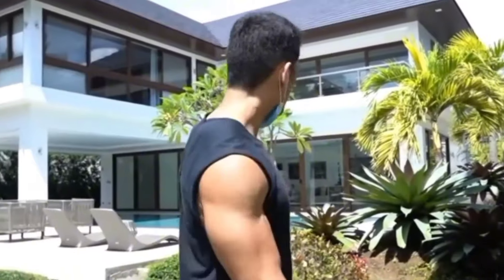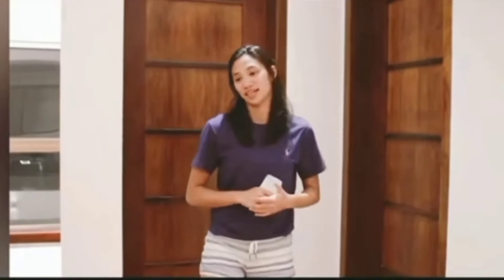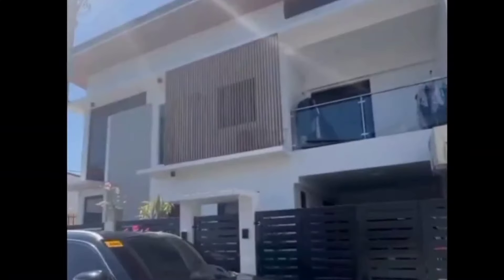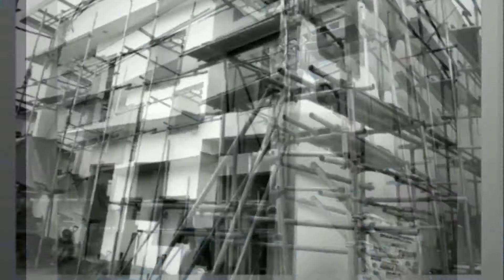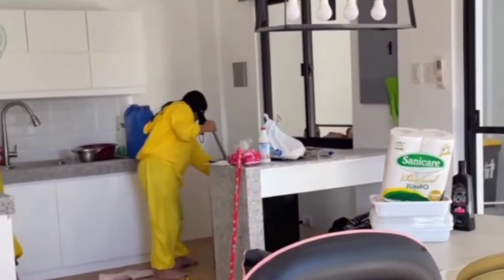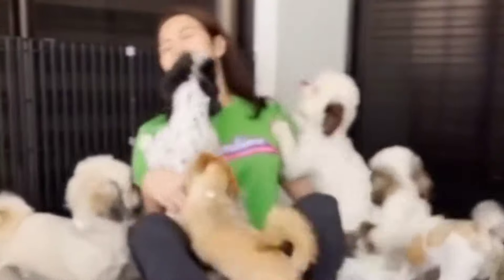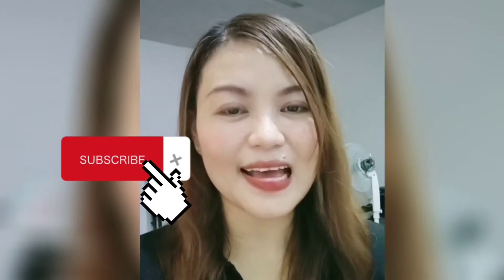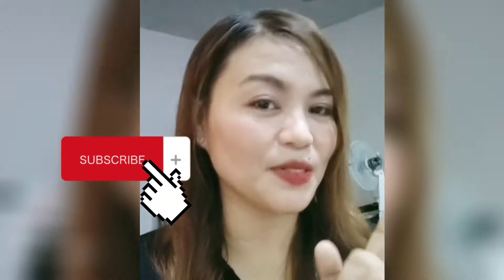MGA SIKAT NA VOLLEYBALL PLAYERS NA MILLION ANG BAHAY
ANG YAMAN PALA NG MGA VOLLEYBALL PLAYERS NGAYON

CES MOLINA MAGALING DAW ANG CREAMLINE MAHIRAP TALUNIN
JEMA GALANZA SOBRANG PROUD KAY MAFE

CIGNAL VS CREMLINE MARCH 26 2024

Nxled vs chery tiggo march 26 2024

CHOCOMUCHO STILL UNDEFEATED OVER AKARI CHARGERS

MAAGANG TRAINING NG CHOCOMUCHO NAUWI SA SELOSAN

NA IYAK SI ALYSSA NG MAKITA SI COACH ROGER

CAL BINULGAR SI JEN NIERVA SA LIVE

CHERY TIGGO VS PETRO GAZZ

CREAMLINE VS CAPITAL 1 MARCH 21 2024

SISI RONDINA INTERVIEW

CHOCOMUCHO VS PLDT MARCH 19

Deanna Wong Umattend ng Shein Festival sa Alabang Mall

NAKAKA GOODVIBES TALAGA SI SISI AT THANG PONCE

KILIG MOMENTS DEAVY KAHIT TALO PANALO SA LOVELIFE🥰

CREAMLINE VS CHERY TIGGO march 16 2024

Chocomucho vs Cignal march 14

KASAL NABA ANG DEAVY?

CCS VS SGA MARCH 12 2024

Management Nag anusiyo ng masamang balita sa team ng Chocomucho

DEANNA WONG SUPER CLINGLY KAY IVY
Pagiging Close ni Bea at Jema hindi nakatakas sa mga Marites

Bashers attack hindi daw nagworry si deanna kay ivy kaya heto patunay na lumapit si deanna para i check si ivy

Cignal hd vs Nxled Chameleons

Spotted Deanna Wong cuteness overload

Angel Canino ng Lady Spikers wala daw socomed

HANGANG SWAG LANG DAW ANG CHERY TIGGO?

3wins 0 loss CMFT NANGUNUNA SA TEAM STANDINGS.

Chocomucho vs chery tiggo March 2

Heto pala sikreto ni Ivy lacsina kaya Tumaba at blooming

Ced Domingo hindi napigalang maging emotional

Chocomucho TEAM BUILDING GANAP
Heres the full video👇🏻👇🏻👇🏻

DEANNA WONG CUTENESS OVERLOAD

2ND GAME NG CHOCOMUCHO KONTRA PETRO GAZZ

MGA FANS NI ALYZA VALDES ANG AGAW PANSIN KANINANG LABAN NILA

SPOTTED DEAVY BONDING WITH FAMILY LACSINA

DE LA SALLE VS USTE

KILIG OVERLOAD ANG CAITBEA

D' SETTER'S CHOICE GRAND OPENING FEB 24

Flex natin si ate setter water duties

NXLED CHAMELEONS VS CHOCOMUCHO

PVL OPEN CONFERENCE WOMEN'S VOLLEYBALL UPDATE

ANG PAHAYAG NI JIA TUNGKOL SA ISSUE NA AYAW NIYA KAY KYLE

KUYA WILL NAGPA PARTY SA CREAMLINE AT NAMIGAY NG PERA

PANG FAMAS AWARD ANG DATINGAN NI JEMA GALANZA GALING UMAGOT SA Q AND A

HINDI PERA O MALAKING OFFER KAYA AKO UMALIS.

PVL NGAYONG FEBRUARY KAABANG ABANG NA

GRABE ANG MEET AND GREET NI DEANNA WONG DINAGSA NG MGA FANS

Madam SHE BOLINAY HUMANGA KAY DENNA WONG

CONGRATS DEANNA WONG SA BAGO MONG BUSINESS

Hindi pwedeng walang ganito 😅 iba talaga si Boss D laughtrip to

LUXSLIM ANNIVERSARY WITH DEAVY

BACK TO BUBBLE TRAINING ANG MGA FERSONS

Ivy lacsina interview with bff kamuy

Viral live selling ni ivy biglang nagalit si deanna

TOTOO KAYA MGA SINABI NI ROCCO NACINO TUNGKOL SA CREAMLINE?

TOTOO BA NA PATI SI JEMA GALANZA AY LILIPAT NA DIN?

BEA DE LEON INTERVIEW: HALATANG MALUNGKOT HABANG NAGSASALITA

Lacsina Family pinasaya si Deanna Wong

CONFIRM NA LILIPAT SI BEA AT DENDEN SA CREAMLINE

Give love sa mga cabalen si Ivy Lacsina

TOTOO KAYA ANG NA FLEX NI DEANNA NA NXLED CHAMELEON NA LILIPAD SI IVY?

LDR FEELS ANG DEAVY SOBRANG MISS NA NILA ISAT ISA

Game 2 hindi pinalad makuha ng CMFT ANG GOLD MEDALIST

Game 1 CCS VS CMFT INTENSE OVERLOAD

2nd Game CIGNAL VS CMFT

Acknowledge to the owner of the pictures and videos..
Thank you s
o much...

Thank you s
o much...

 | VOICE OVER CONTENT CREATOR |  | UNBOXING + REVIEW | ENTERTAINMENT  | STORY CREATOR |